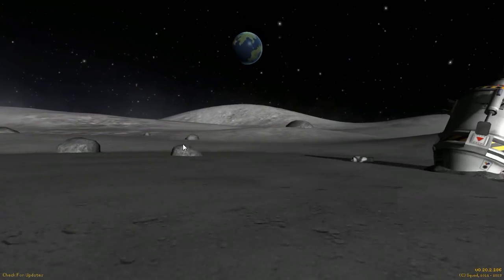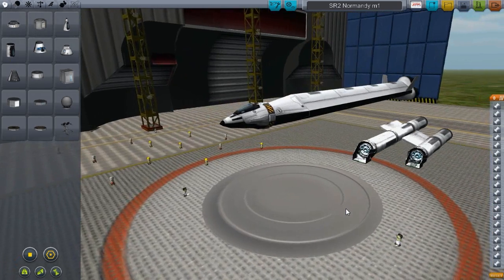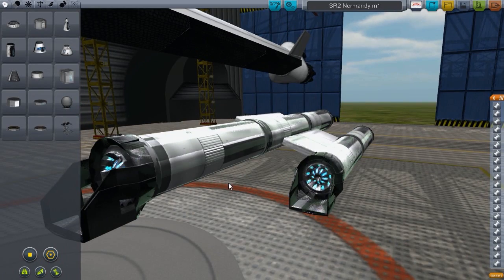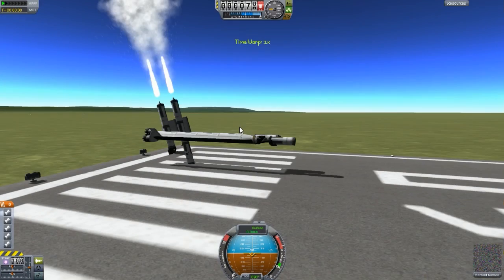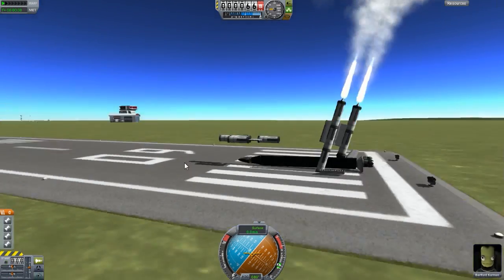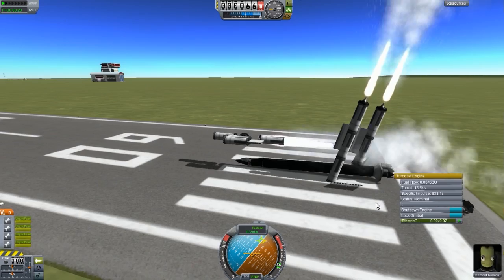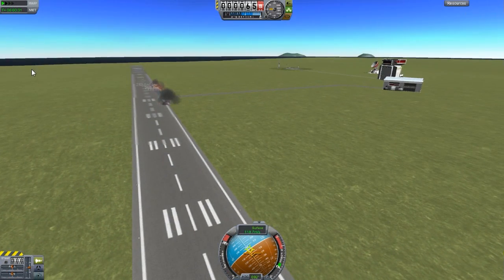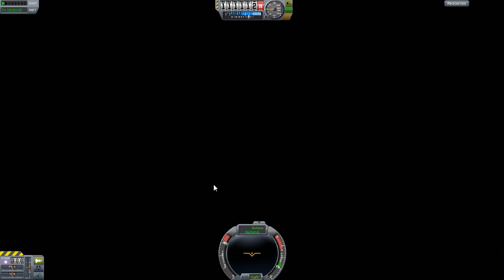Kerbal Glitch Program - The Magic Anti-Gravity Floating Parts Make KSP Go Boom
Kerbal Space Program (KSP) is a game that allows you to create rockets and go to space!

1. .Craft Name.
2. Description (of the craft)
3. Your name (if you like me to mention you in the video).